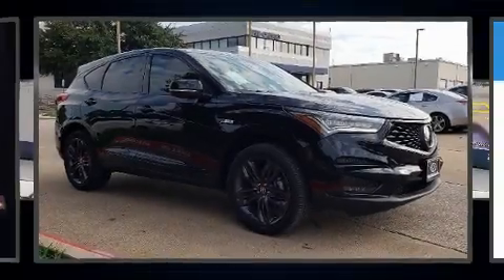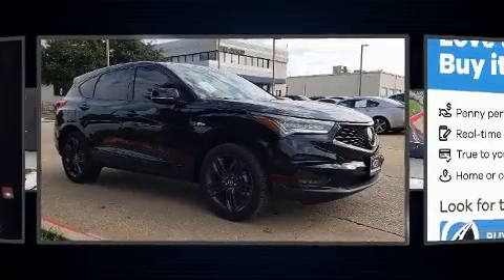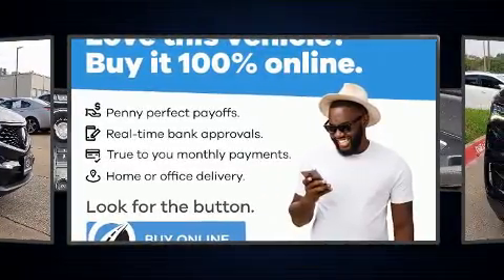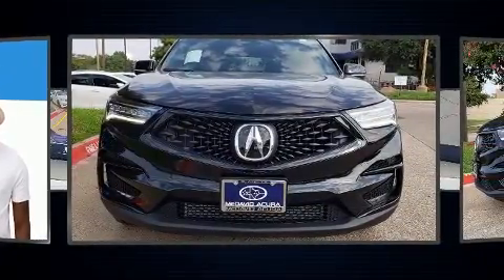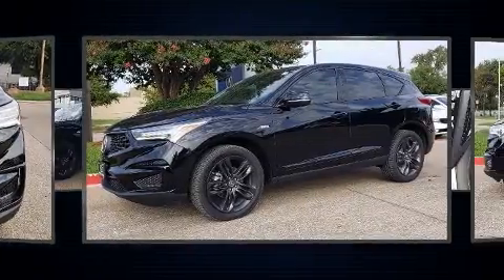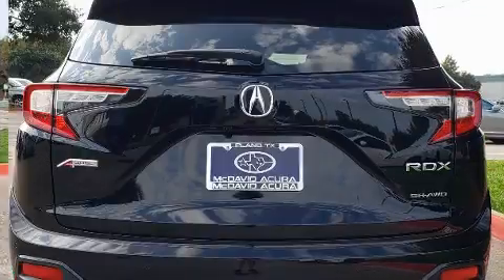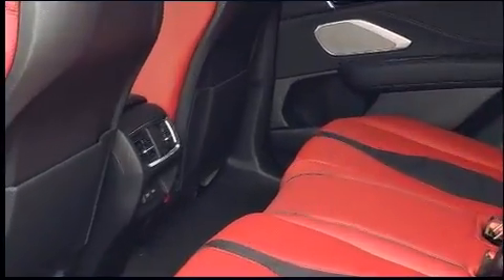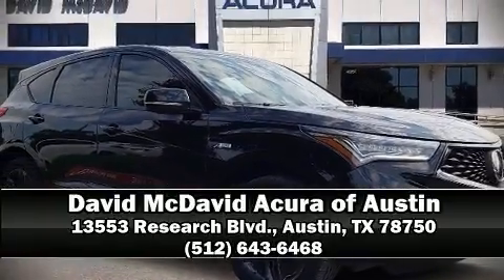2021 Acura RDX SH-AWD with A-Spec Package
13553 Research Blvd.

Treat yourself to a test drive in the 2021 Acura RDX. Under the hood you'll find a 4 cylinder engine with more than 200 horsepower, providing a smooth and predictable driving experience. Well tuned suspension and stability control deliver a spirited, yet composed, ride and drive Turbocharger technology provides forced air induction, enhancing performance while preserving fuel economy. Acura infused the interior with top shelf amenities, such as: power front seats, a trip computer, heated and ventilated seats, front fog lights, a power liftgate, an overhead console, and a split folding rear seat. For drivers who enjoy the natural environment, a power moon roof allows an infusion of fresh air. Audio features include an AM/FM radio, steering wheel mounted audio controls, and 16 speakers, providing excellent sound throughout the cabin. Acura also prioritized safety and security by including: dual front impact airbags with occupant sensing airbag, front side impact airbags, traction control, brake assist, ignition disabling, an emergency communication system, and 4 wheel disc brakes with ABS. We have a skilled and knowledgeable sales staff with many years of experience satisfying our customers needs. They'll work with you to find the right vehicle at a price you can afford. Please don't hesitate to give us a call.